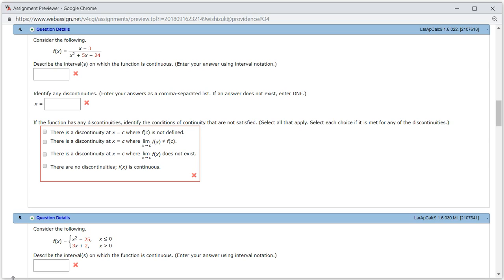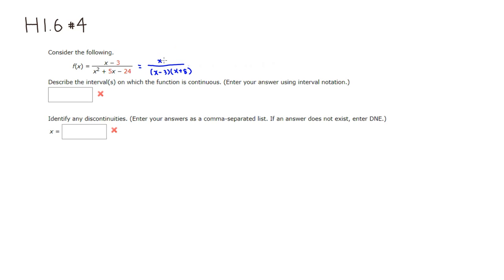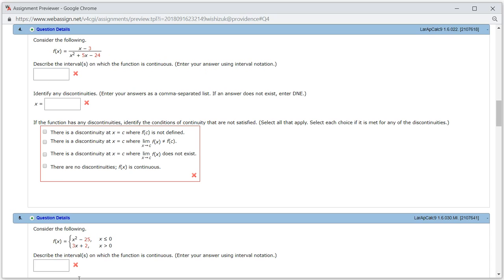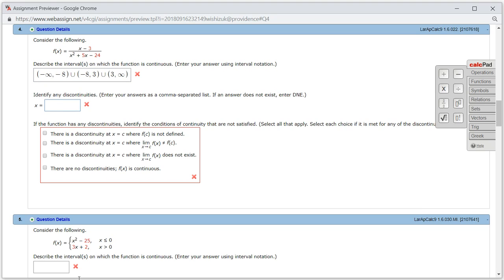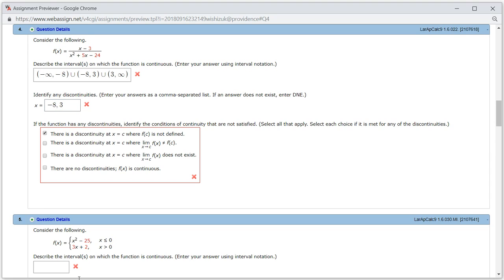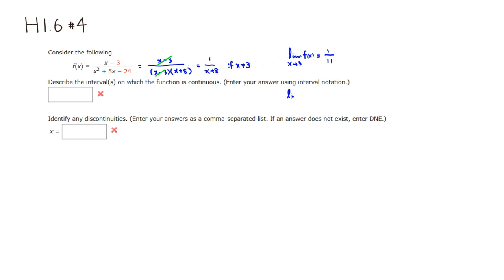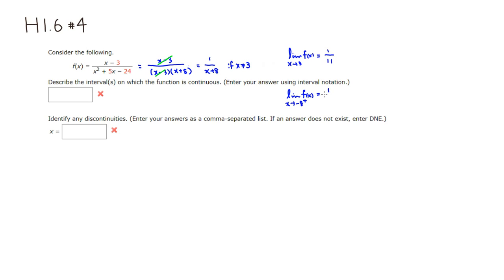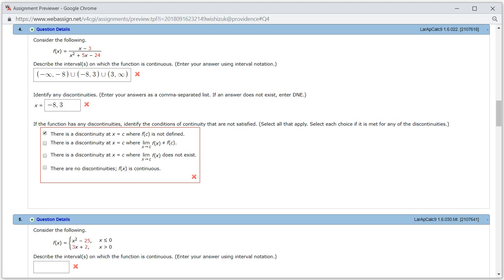MTH 109 H1.6 #4 (Fall 2018)